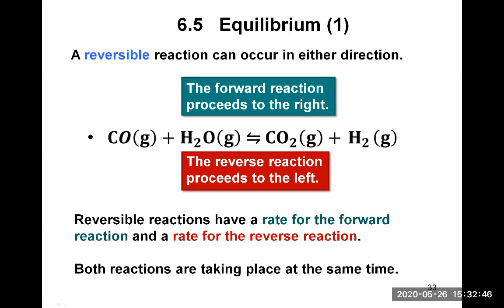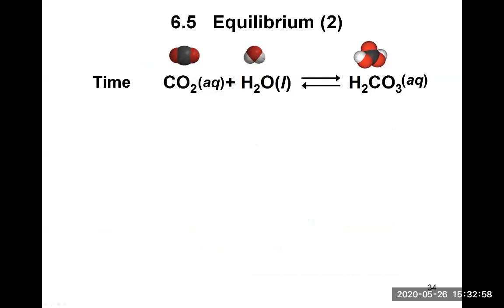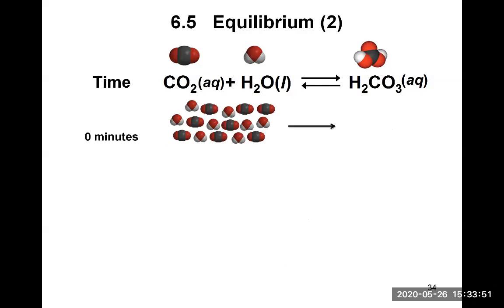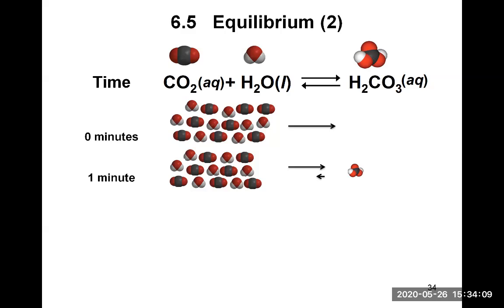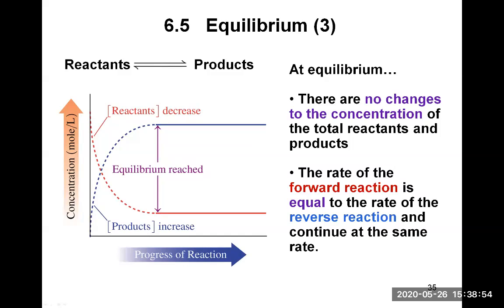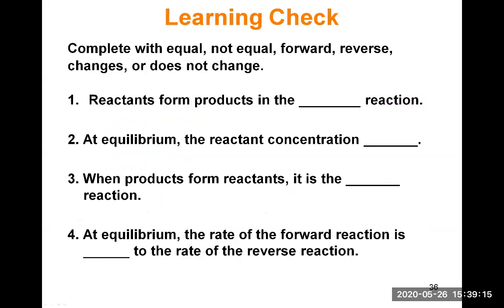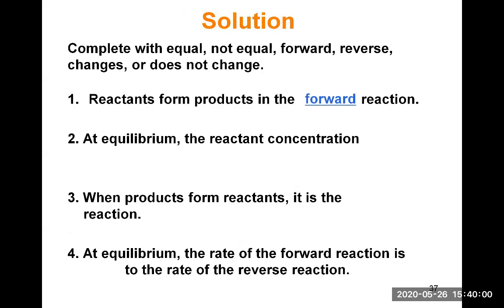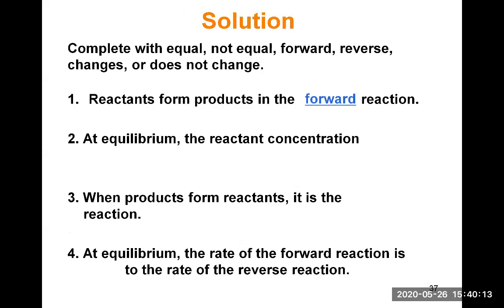Chapter 6 Section 6.5 Equilibrium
This section introduces Equilibrium, which are reversible reactions. Equilibrium is reached when the rate of the forward reaction is equal to the rate of the reverse reaction.  Then the concentration of reactants and the concentration of products do not change anymore.